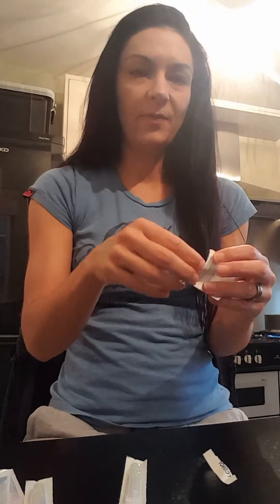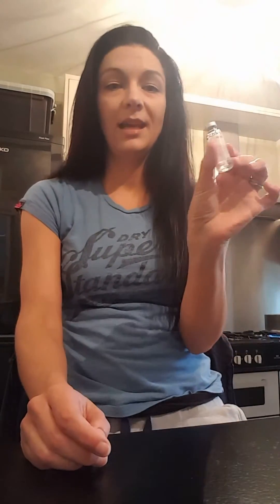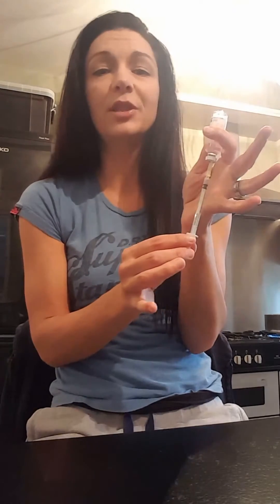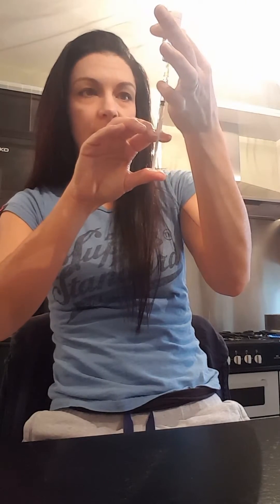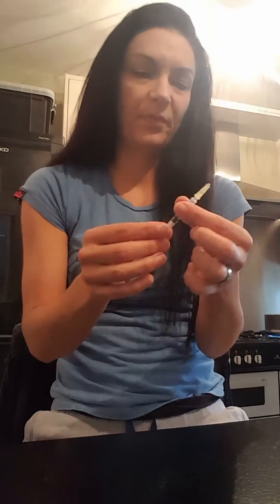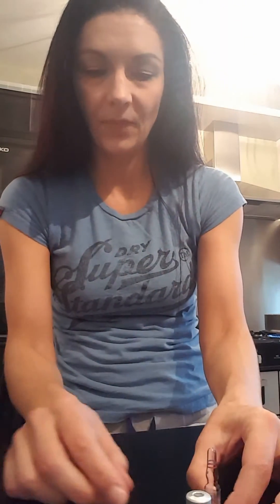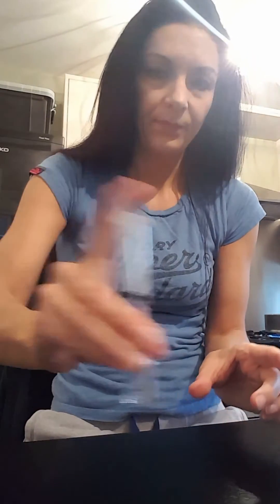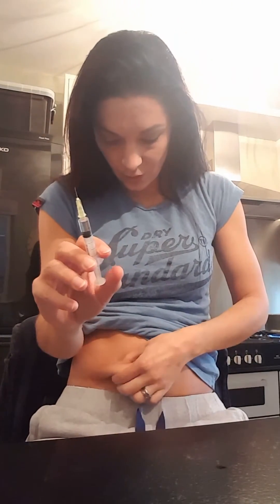IUI IVF stimulation injection tutorial- Menopur and Buserelin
How to inject fertility stimulation medication for iui or ivf. Menopur and Buserelin used.